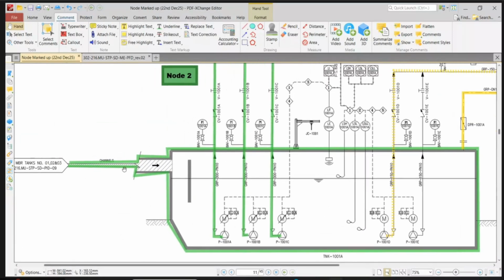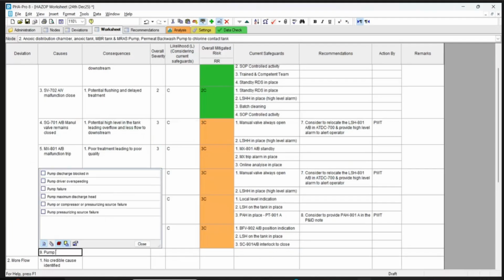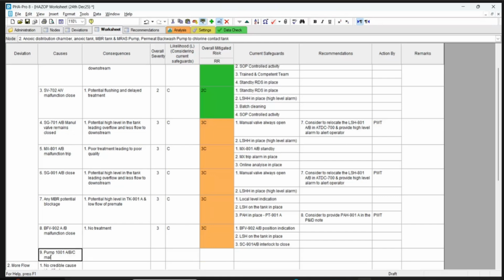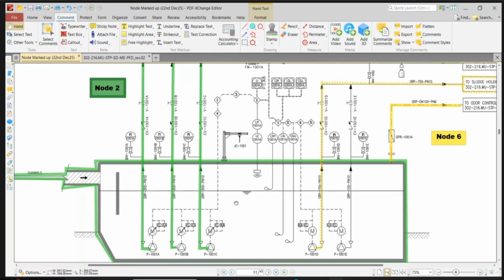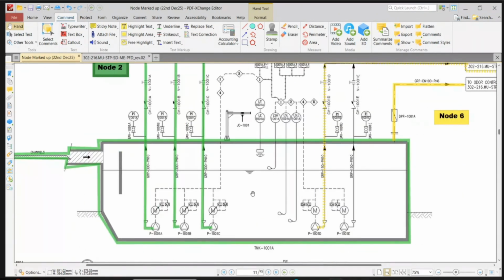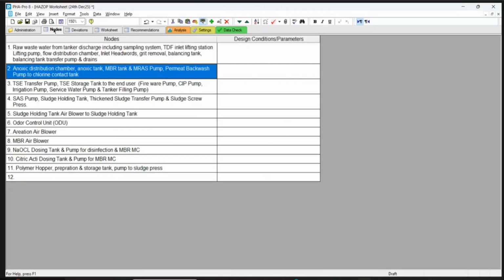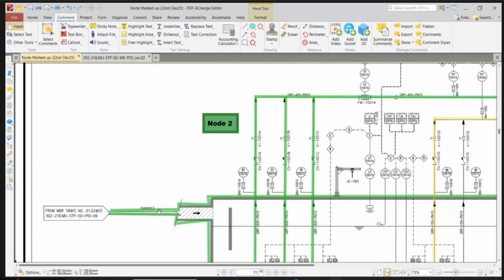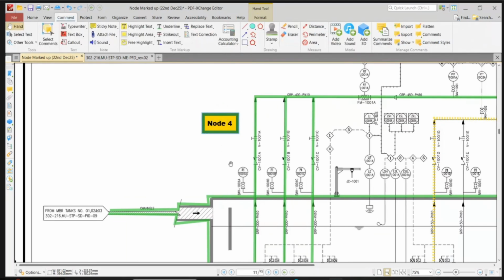Hazard and Operability (HAZOP) Workshop | Hazard and Operability (HAZOP) Analysis | Part 62 | IITC